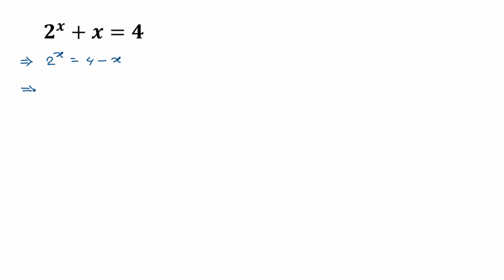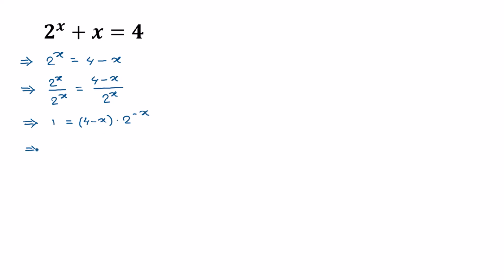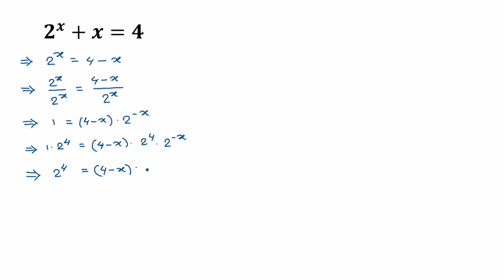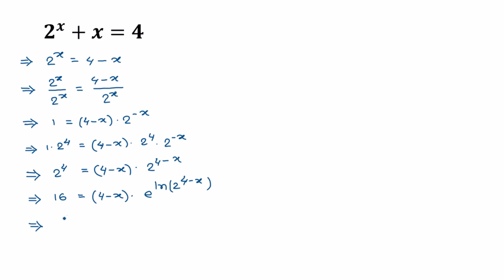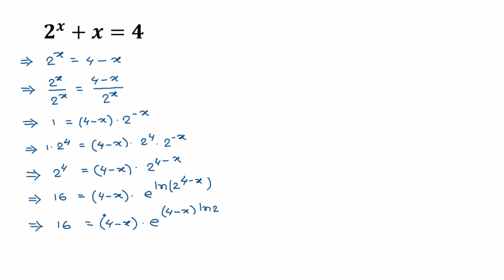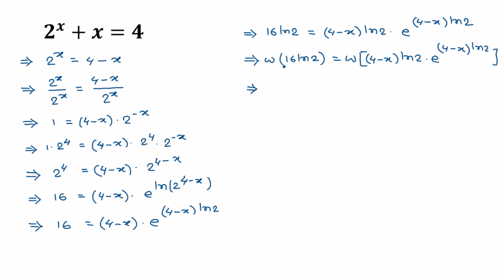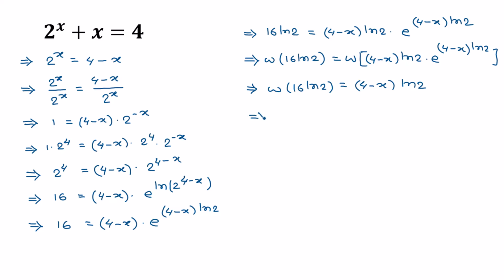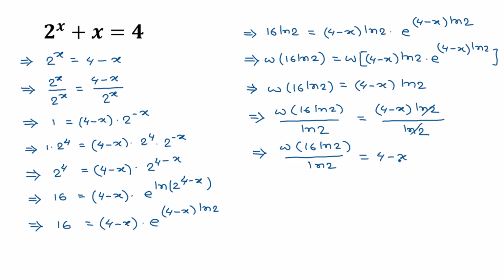98% People Failed To Solve This!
Hello all
98% People Failed To Solve This!